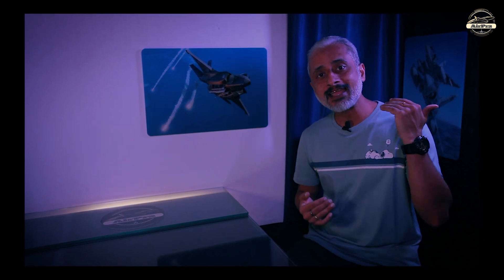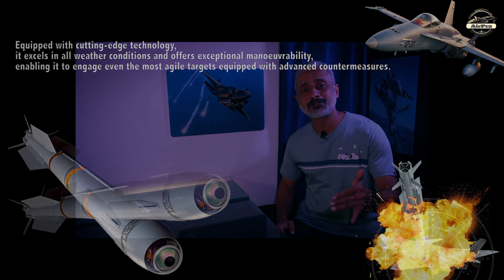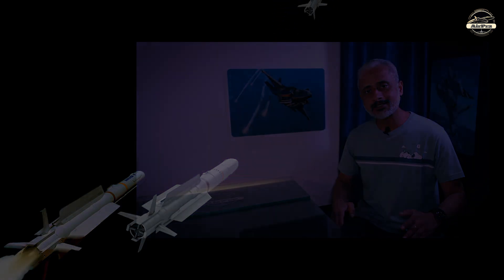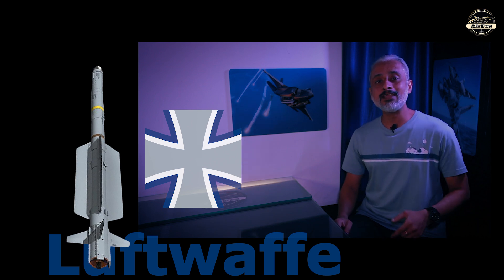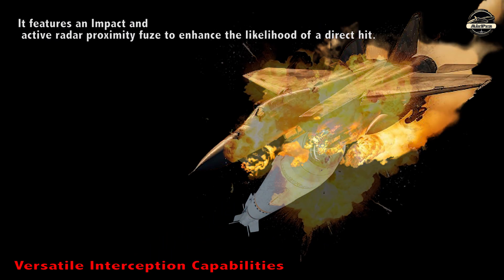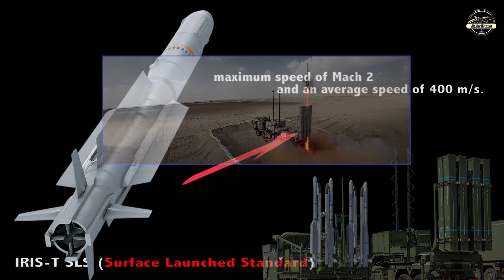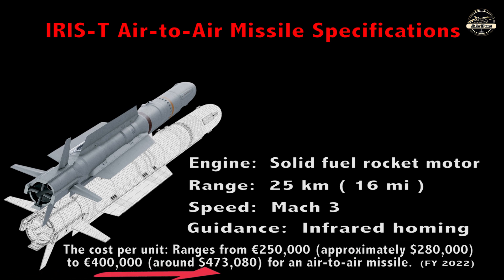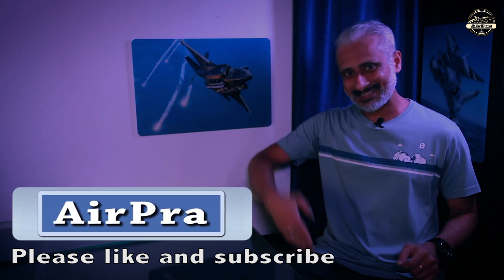Can Any Aircraft Escape the IRIS-T?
Developed and produced by its member nations and currently in service in several countries, the IRIS-T is a Fox-2 category missile, known for its incredible maneuverability and all-aspect air-to-air capabilities.

It is equipped with an advanced infrared seeker and designed to engage targets from point-blank range up to its maximum range. Additionally, the IRIS-T can successfully engage targets behind the launching aircraft and be used in both lock-on before and after launch operations.

This allows the missile to track and engage targets in all weather conditions, day or night. Additionally, the missile features a Thrust Vector Control System, providing superior manoeuvrability and agility in flight, enabling it to engage highly manoeuvrable targets.

This video contains _ The Development History of the IRIS-T,  Next-Generation Air Superiority: The IRIS-T Missile’s Distinctive Characteristics,  IRIS-T Surface-to-Air: Enhancing Defensive Capabilities with Precision and Power,  Specifications,  The Future of IRIS-T: Cutting-Edge Enhancements in Missile Systems.

Here are the exclusive links to our previously released, highly informative videos—don’t miss out!
( Finding the Best Way to Identify Aircraft Types )
( NATO Brevity Codes: The Secret Language of Modern Warfare )
( The Power of Words in Air Warfare: NATO's Active Air Combat Terminology )
( Development and Proliferation of Anti-Satellite Weapons )

We eagerly await your connection, if you're active on these social media platforms!

Note: We make every effort to ensure accuracy, but we cannot guarantee that all information in this video is completely accurate. This content is designed for military history enthusiasts and educational purposes, based on thorough research from various publicly available online sources. If there are any errors or inaccuracies, we sincerely apologise.

Image and Footage Credits: Most of the high-quality images used in our videos are taken with the creators' permission. We strive to maintain visual accuracy in every sentence we use in our videos.

We will provide you with the credit and links associated with your work in our video description section.